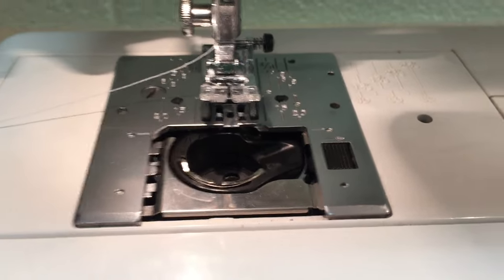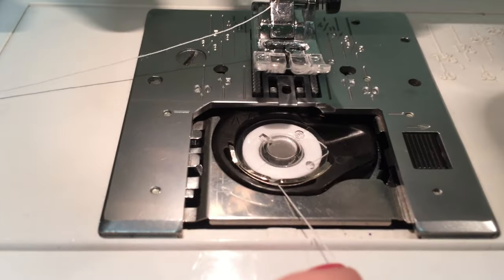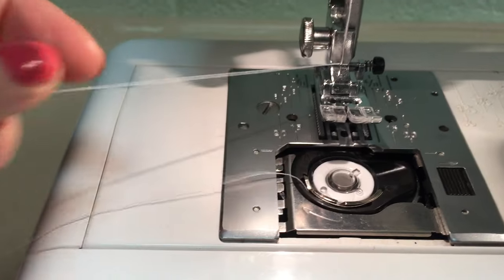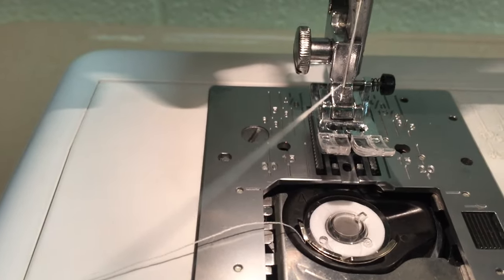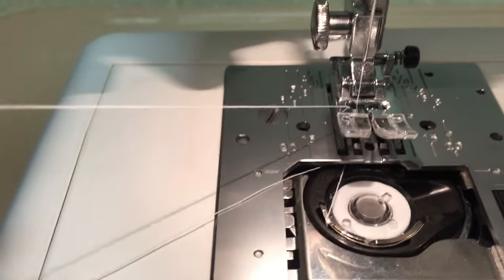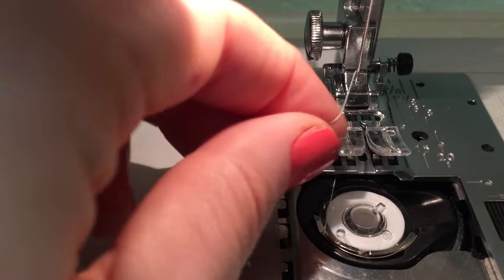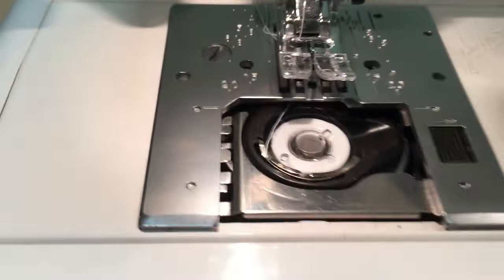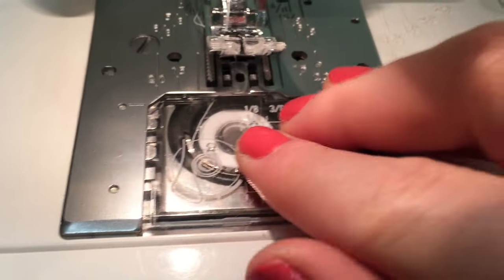Threading your Janome-Manual bobbin threading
This video shows how you would manually thread the bobbin thread up through the throat plate. You probably won't have to do this on most current models--but this guarantees correct threading every time.